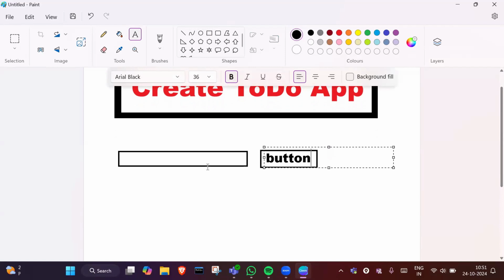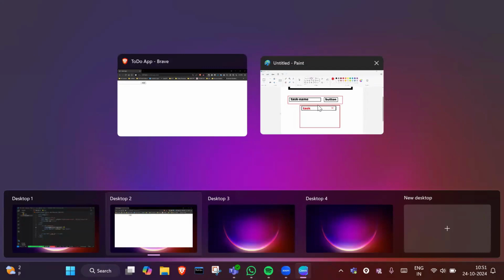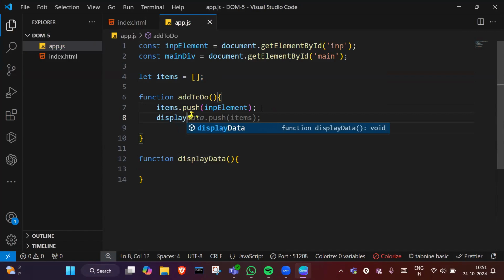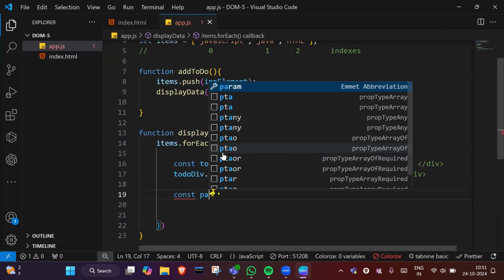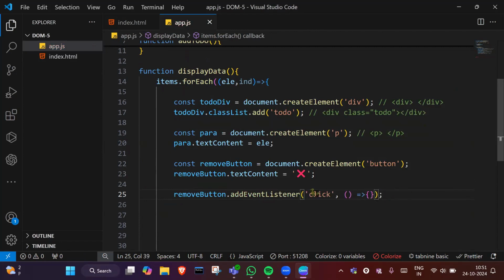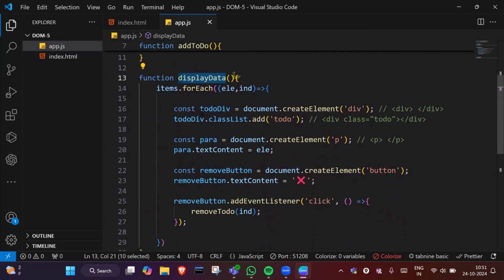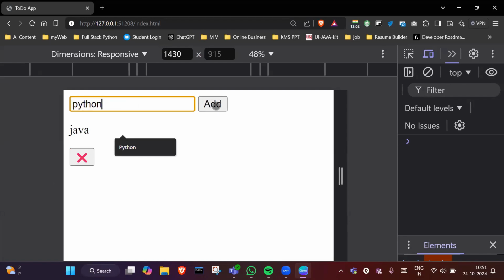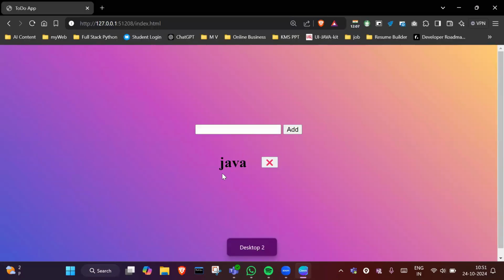📚 JavaScript || Pt-53: Create Dynamic Todo List📚✨